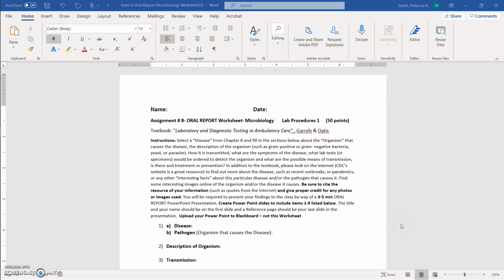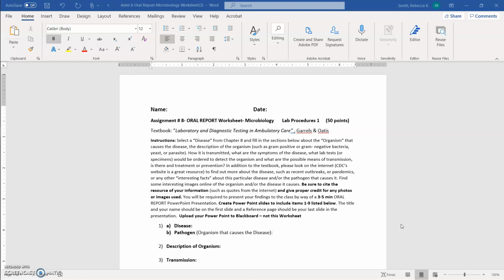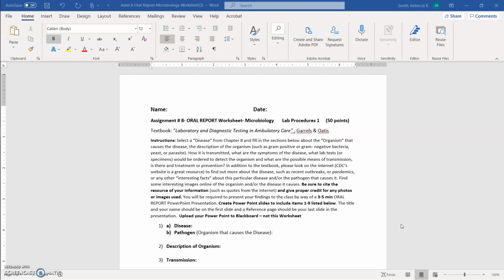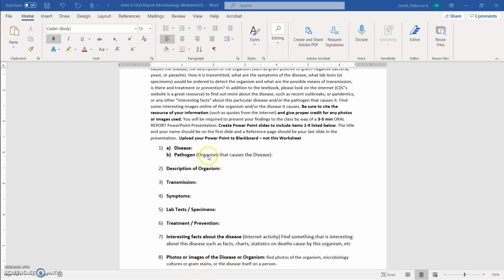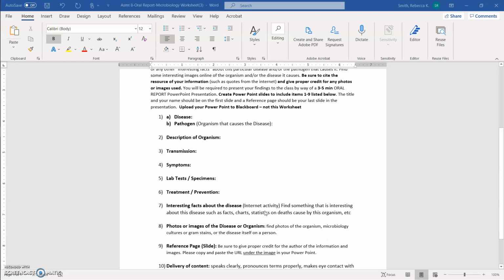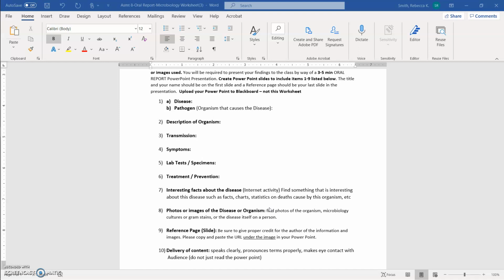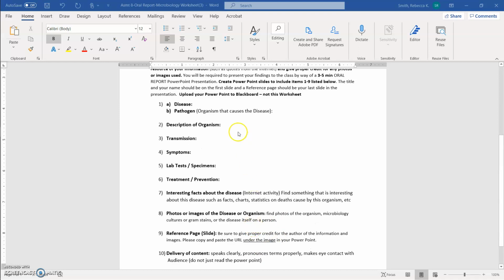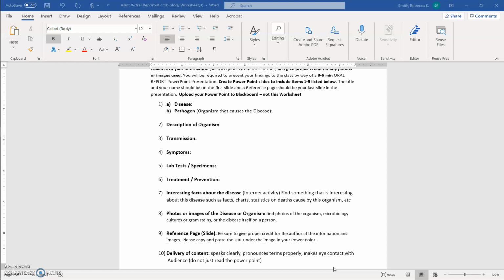MA Lab 1 Asmt 8- Oral Micro Report